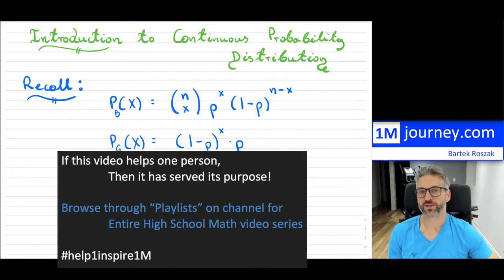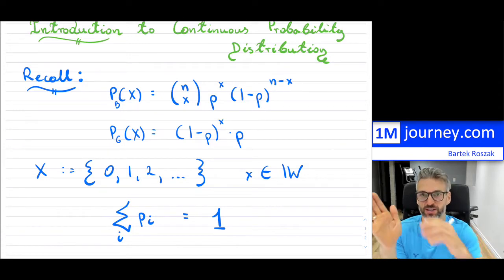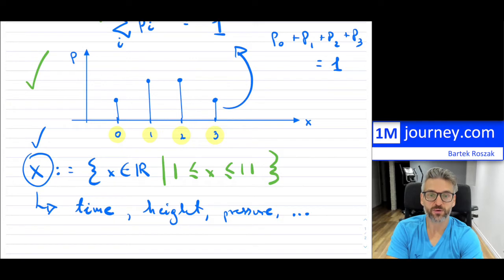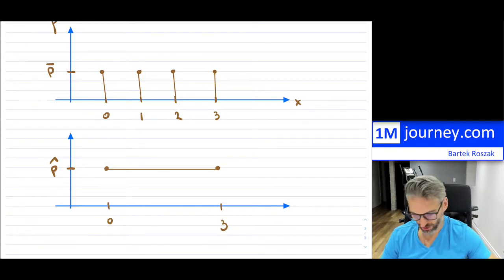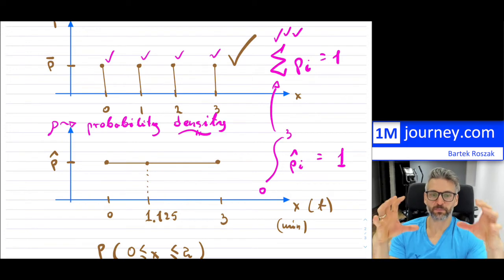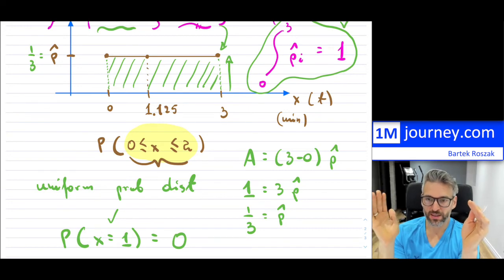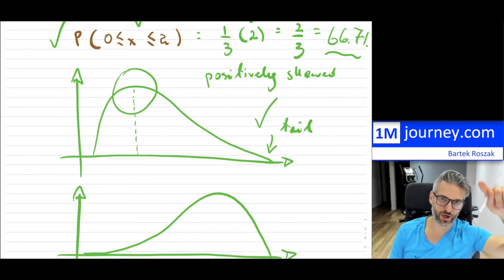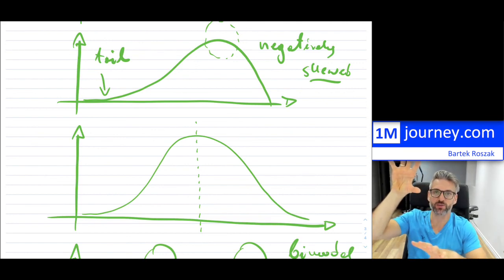Introduction to Continuous Probability Distribution